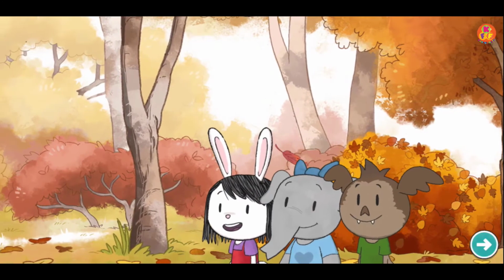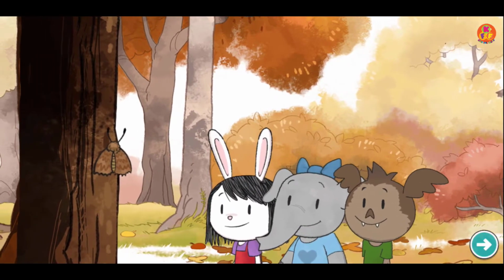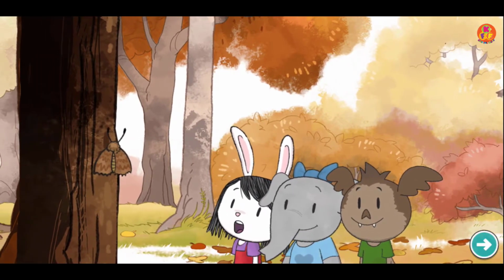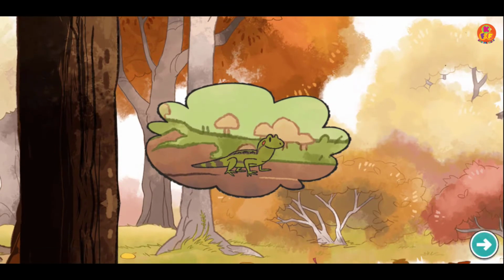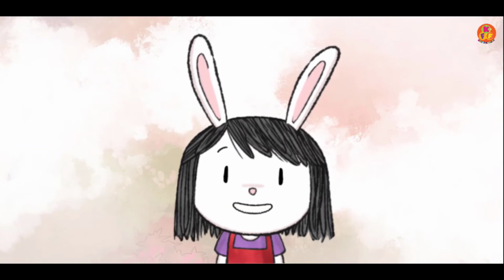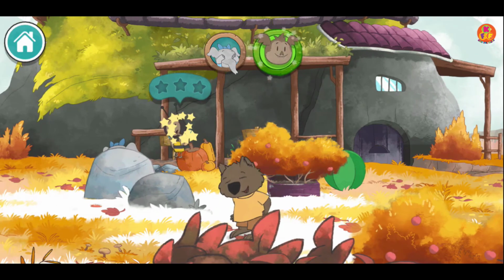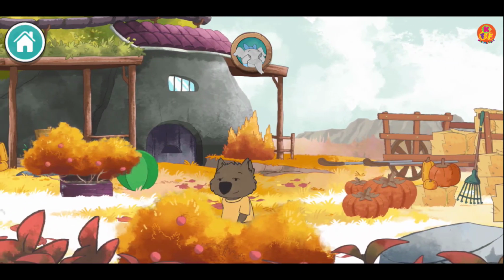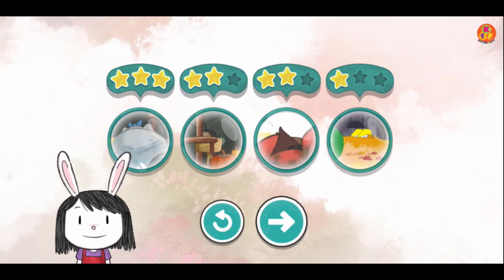Elinor Wonders Why Hide and Seek Fall Season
Hello Friends, Parents and Kids

Educational video game is how to play hide and seek with friends, kids and children in out side.